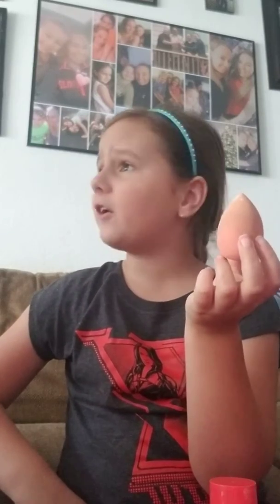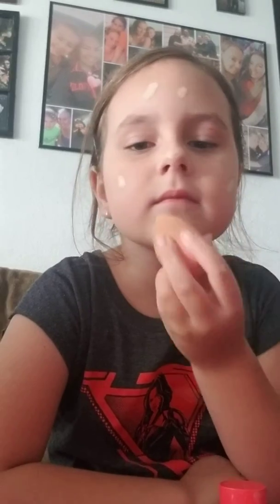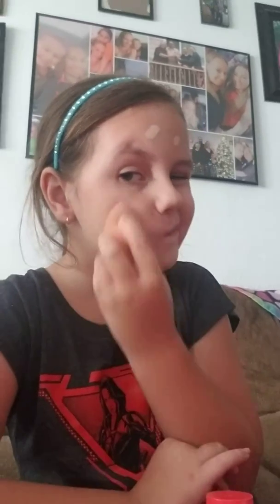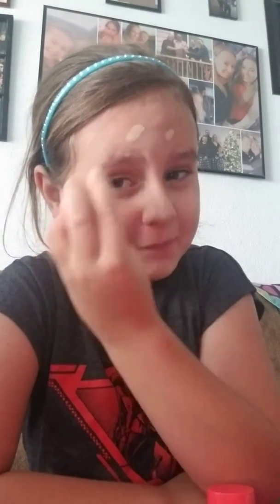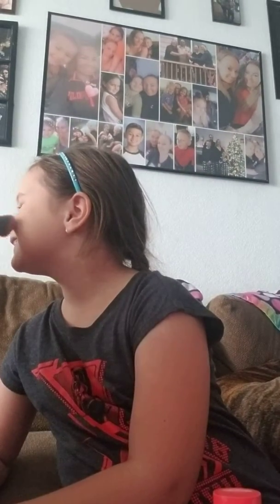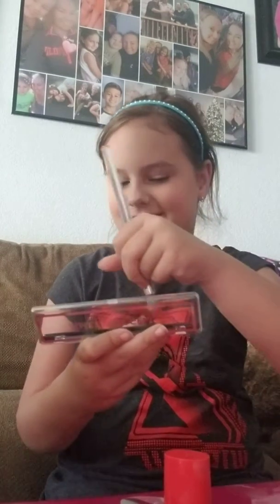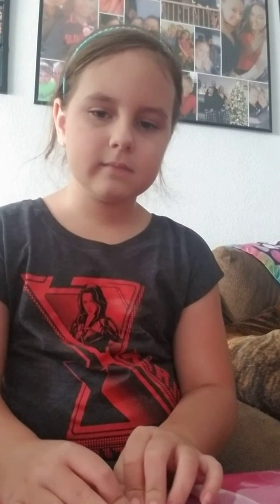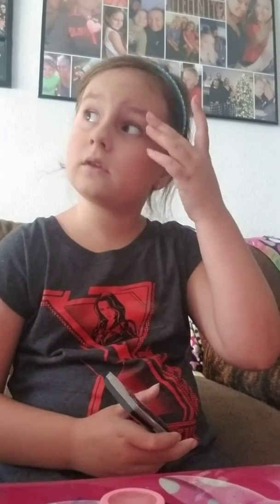Fun with Makeup ❤